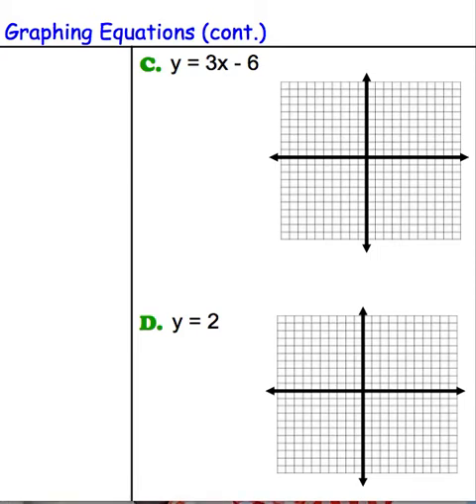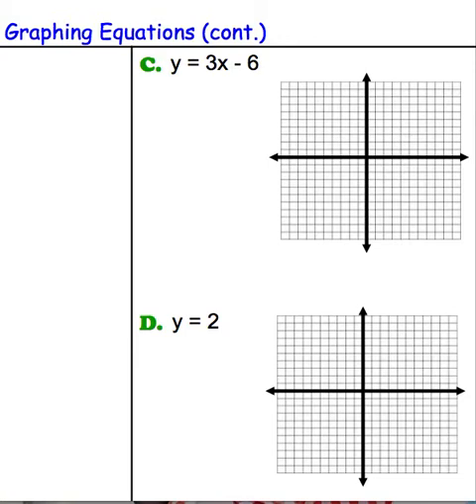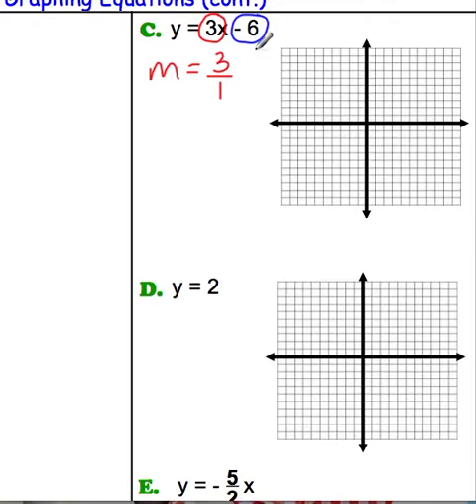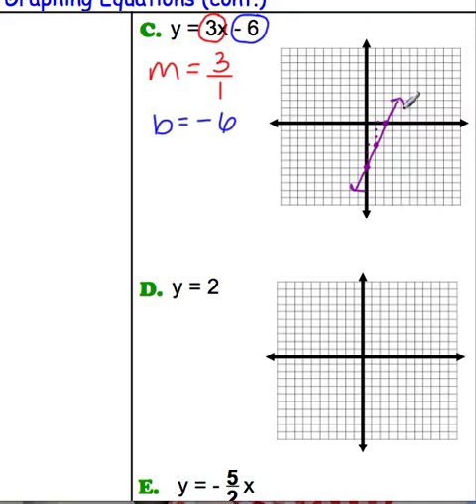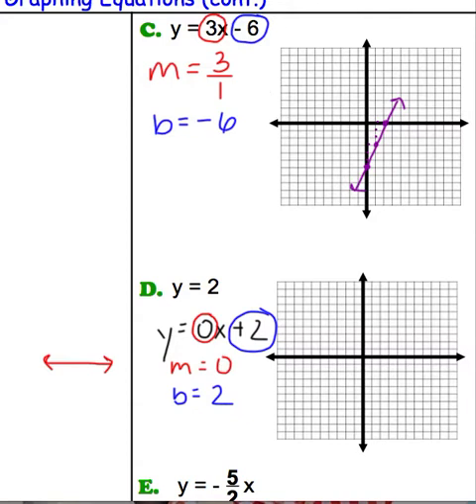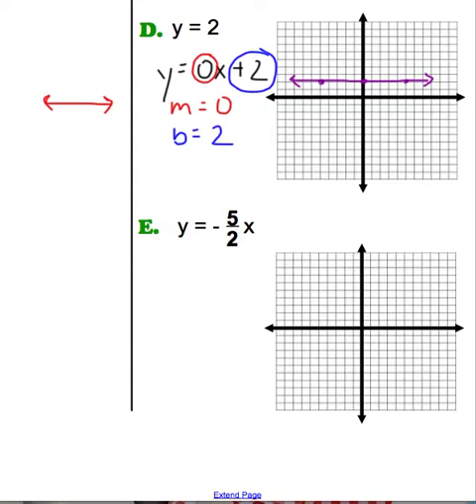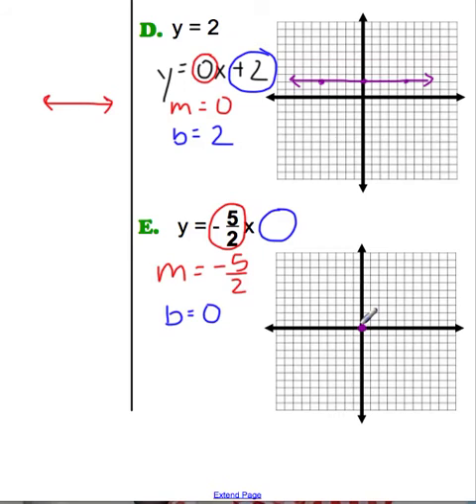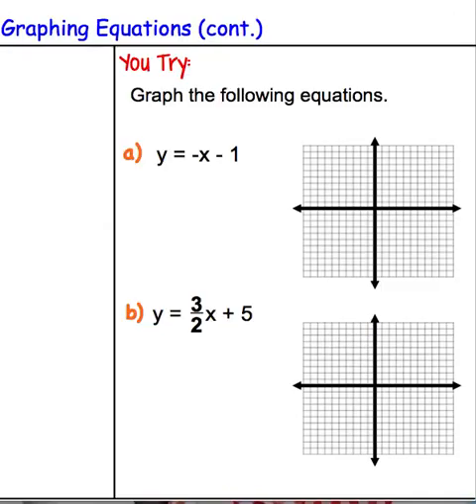LT17D2 Graphing Equations #2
More practice with graphing equations